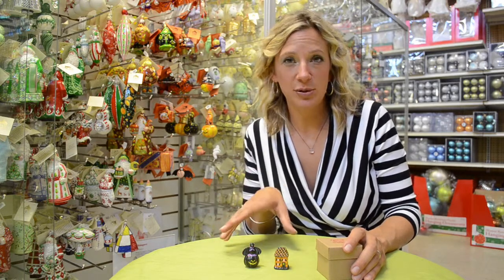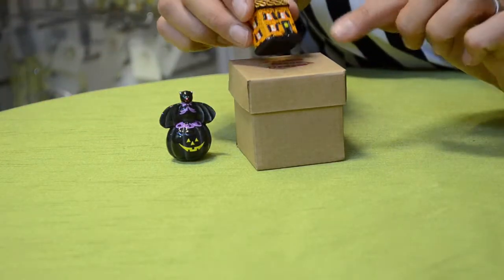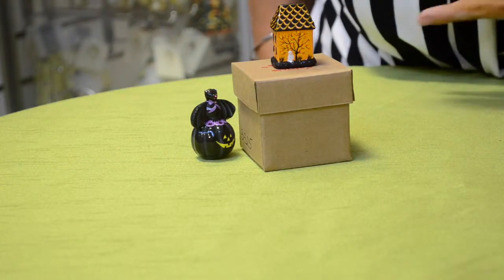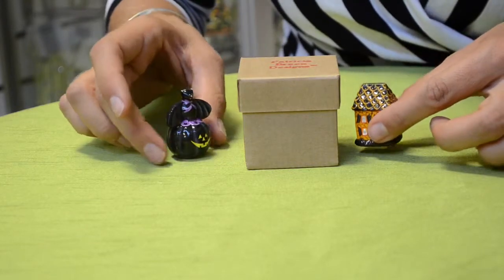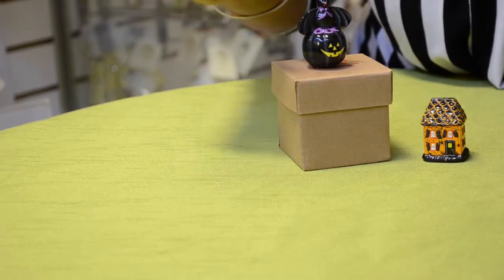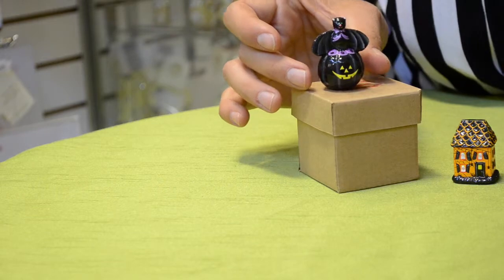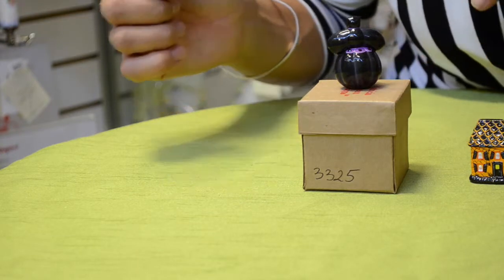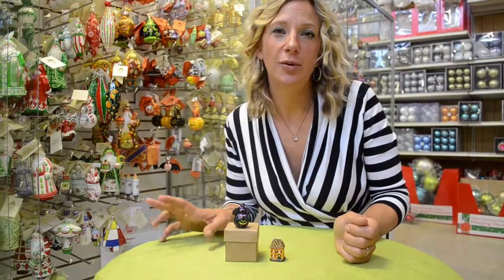Patricia Breen Bates Manor and Barnabus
Two new sculptures from Patricia Breen Designs.